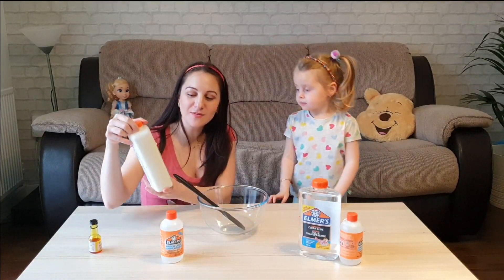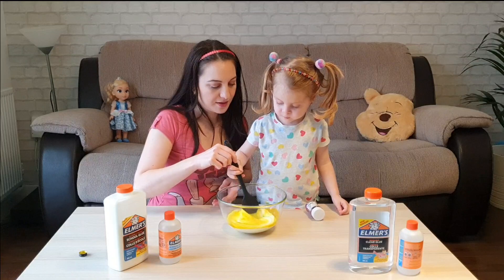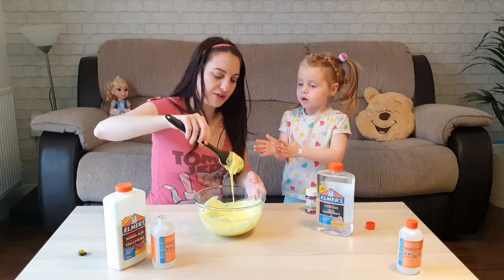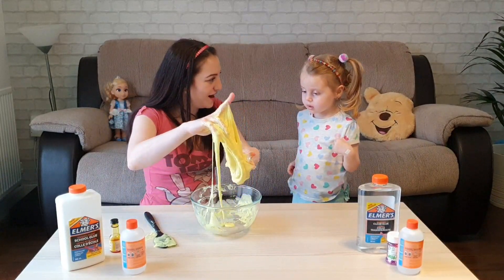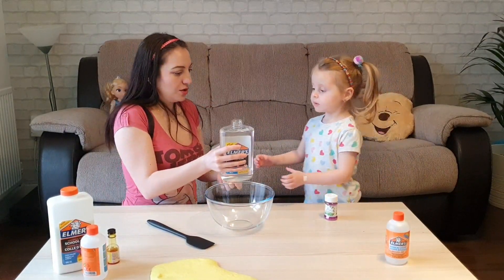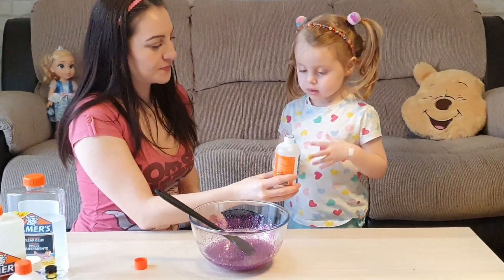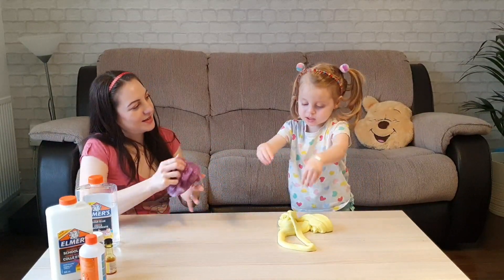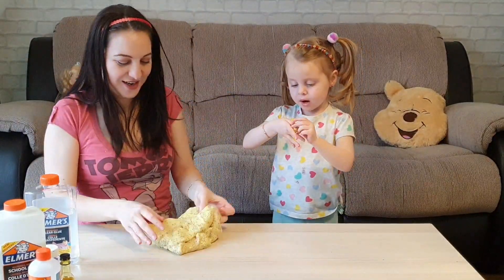Easy DIY Slime! How to Make the Best Slime for kids - education video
Easy DIY Slime! How to make the Slime and Easy DIY Science Experiments for kids - education video

My name is Antonia I am 3 years old. This channel is about me, about  games that I like, my hobbies, entertainment. My channel is Antonia's Little Kingdom

Numele meu este Antonia, am 3 anisori si acesta este canalul meu de Youtube. Daca vreți sa ma susțineți, va rog sa va abonați. Mulțumesc!